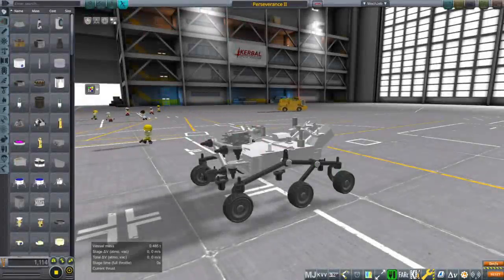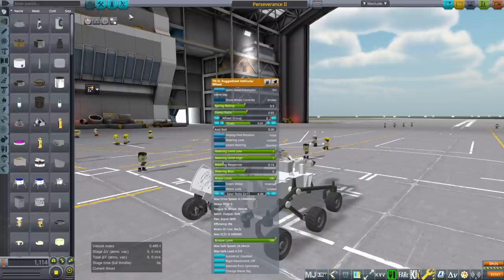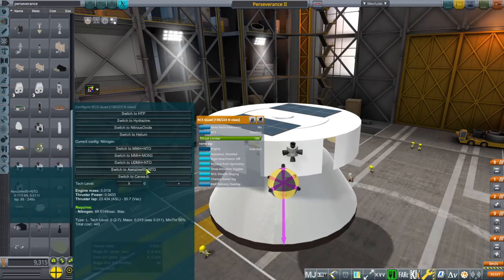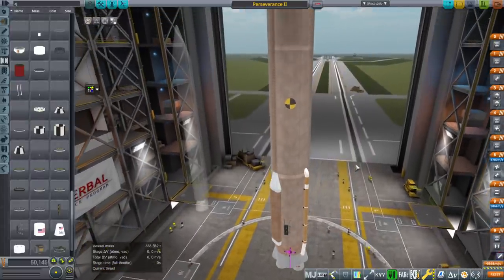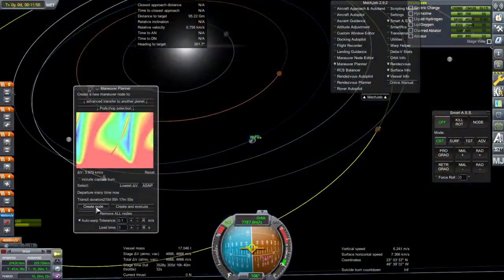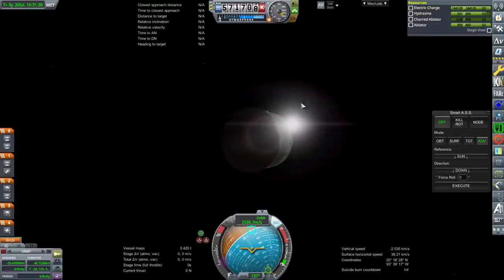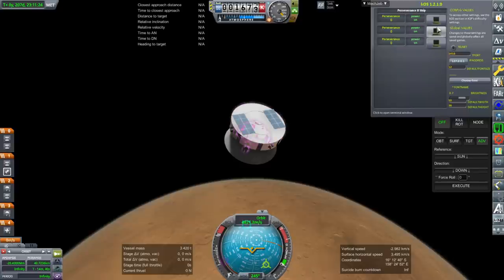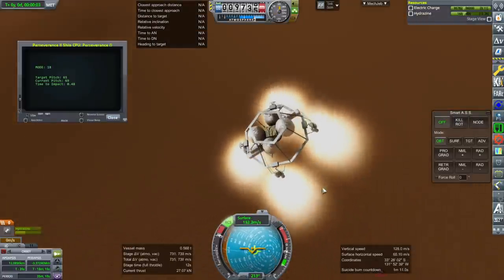Realism Overhaul in KSP 1.8.1 - Mars Perseverance Rover Final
I explain how to put together the Perseverance rover mission using the parts from my mod (rover and Atlas rocket available as a package and then try the mission one more time.